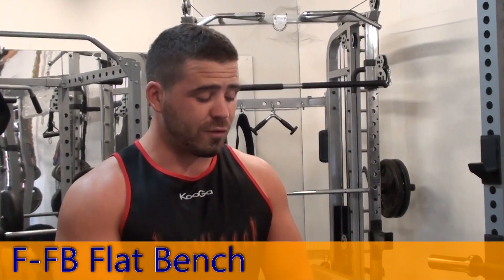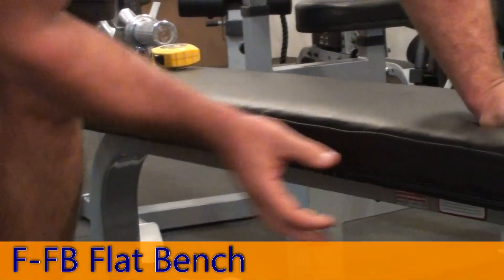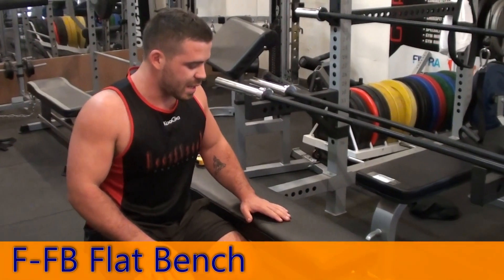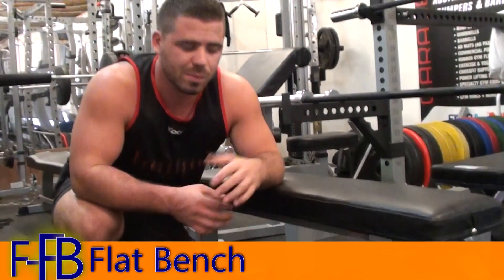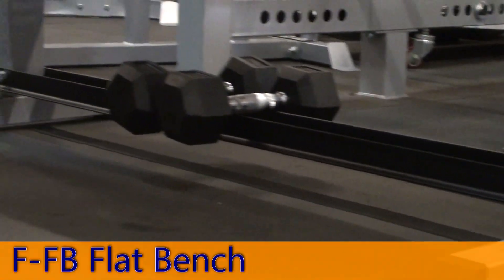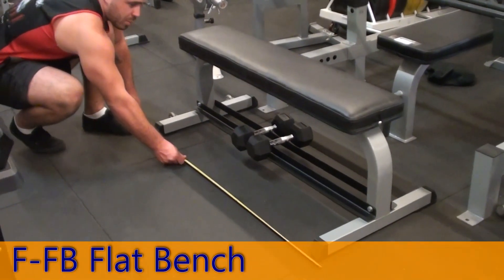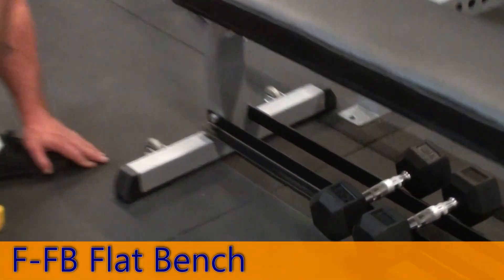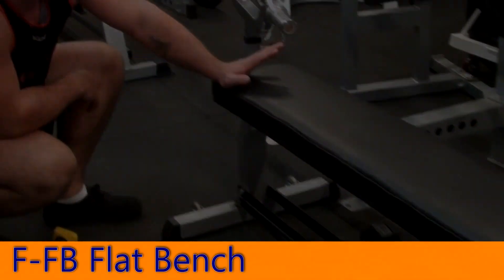F-FB Flat Bench - Force USA gym equipment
Get a full-body workout with the toughest Flat Bench avaliable! The Force USA Flat Bench (F-FB) is heavy duty and sturdy to give you a solid workout! The Force USA Flat Bench is made to take as much as you can give it and is the ultimate bench for a complete free-weight workout!

Solid, compact and effective, the Force USA Flat Bench is strong enough for gym use, while designed to fit into any home. Featuring SteelForce Structural Integrity and heavy-duty, DuraCore™ high density foam padding wrapped in sewn rip-stop VorTex™ Upholstery, the Force USA Flat Bench is built to take a pounding. And, with an "Class A" rating, the Force USA Flat Bench comes with a Lifetime Structural Warranty. The Force USA Flat Bench is unmatched in its class and will give you solid and intense workouts for many years to come!

The Force USA Flat Bench is a solid unit and provides free weight exercises to build a rock solid body! The back rest features two piece DuraCore™ high density foam which is extremely comfortable and will not bottom out during your workout, along with dual rear transport wheels which allows you to easily move and roll the bench anywhere you like without having to pick up the bench completely and giving you more time for a solid exercise session! Combine with a power rack, smith machine or squat racks for the ultimate workout!

Product Specifications

    Assembled Dimensions - L=59" W=21" HT=20" WT=20kgs (L=150cm W=54cm HT=50cm)
    Gives you some of the best free weight exercises to build a rock solid body!
    Perform free-weight exercises knowing you are safe, with quality DuraCore™ padding you will not bottom out and can build your muscles to the max!
    Get a full-body workout with the strongest and most versatile Flat Bench avaliable.
    Dual rear transport wheels which allows you to easily move and roll the bench anywhere you like without having to pick up the bench completely.
    Non slip rubber feet gives you a solid and stable workout.
    Designed with a extra-wide base for added safety.
    Perfect for general dumbbell and barbell exercises.
    SteelForce™ Structural Integrity -- Built to last high quality heavy-guage steel that supports even the toughest of workouts.
    DuraCore™ High Density Foam Padding -- Strong and durable high density gym quality foam padding.
    VorTex™ Upholstery -- Commercial grade upholstery which has a rip-stop feature.
    EcoCoat™ -- Environmentally friendly powder coating.
    Sewn Seats -- Not only do they feature VorTex™ Upholstery, they look nicer too. Sewn seats are more comfortable and will last longer than vinyl seats that are just stretched or stapled on.
    Class A, Lifetime Structural Replacement Warranty along with 2 years parts warranty on all cables and pulleys.
    Assembly required.
    Can use with or without the dumbbell rack!